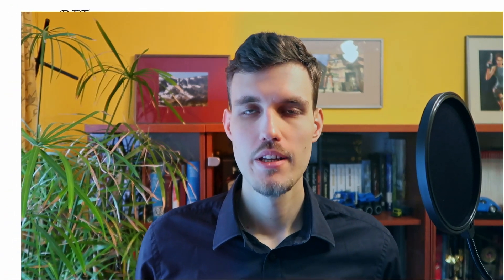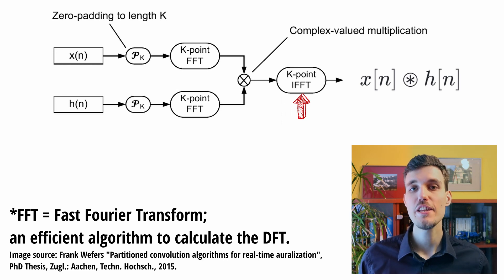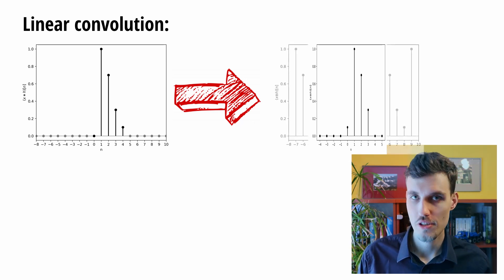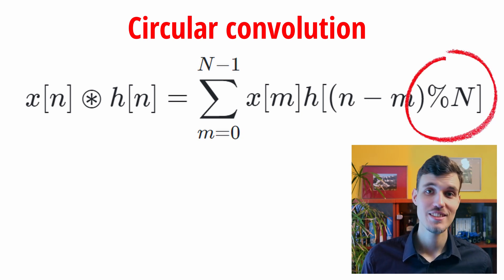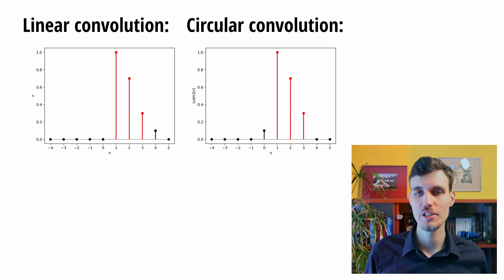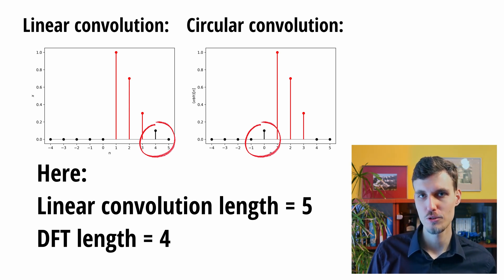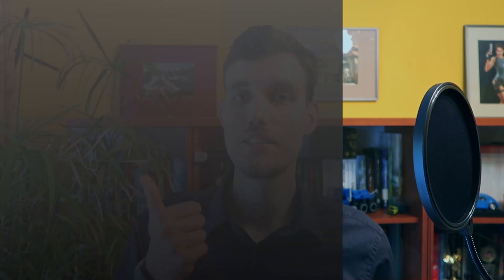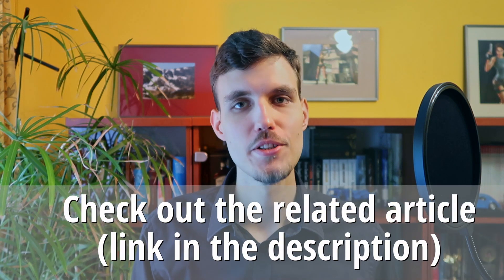Circular vs. Linear Convolution: What's the Difference? [DSP #08]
In this video, we are presenting the circular convolution and how it differs from the linear convolution.

In case of any doubt in understanding, please, refer to the article above 🙂

00:00 Introduction
00:34 Convolution property of the discrete Fourier transform
00:50 Circular convolution example
01:17 Where does circular convolution come from?
03:03 Circular convolution formula
03:41 Samples of circular convolution corresponding to linear convolution
05:45 Circular convolution as the basis of fast convolution
05:59 Summary